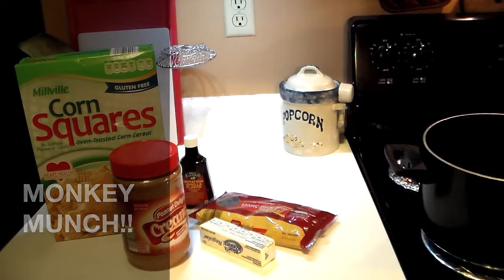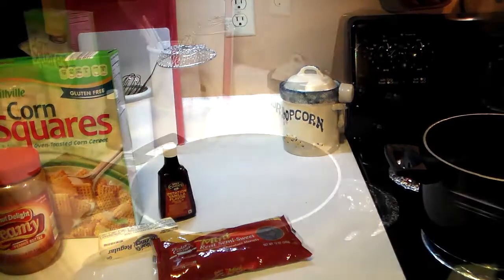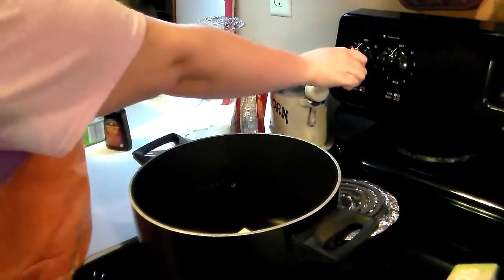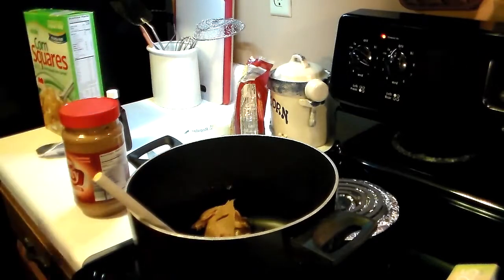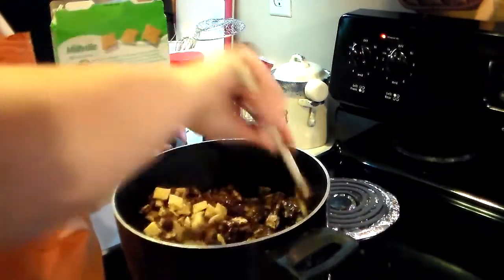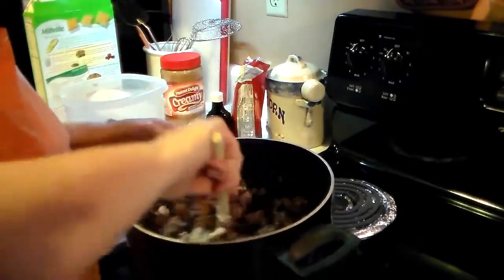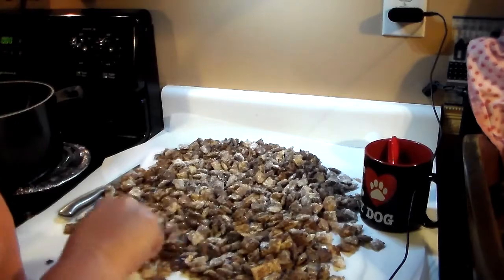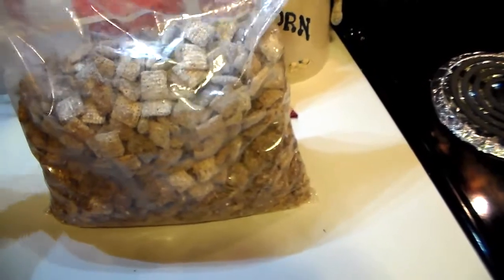MONKEY MUNCH!! A FAV OF MY KIDS!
MONKEY MUNCH
1 CUP CHCOLATE CHIPS
1/4 CUP BUTTER
1 TEASPOON OF VANILLA EXTRACT
1 CUP PEANUT BUTTER
9 CUPS OF CHEX CERAL
1 CUP POWDER SUGAR
WAX PAPER
HEAVEY DUTY SAUCE PAN
WOODEN SPOON
THIS IS A TREAT I HAVE MADE MY KIDS FOR A LONG TIME. THOUGHT I WOULD SHARE. IT IS A OLDIE BUT GOODIE. HOPE YOU ALL ENJOY!!!